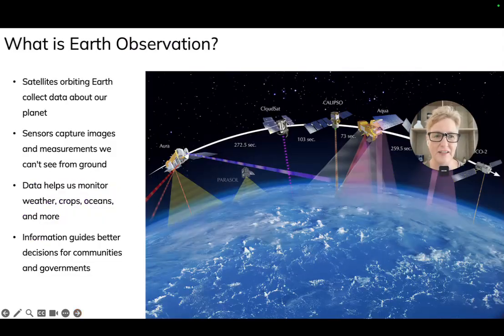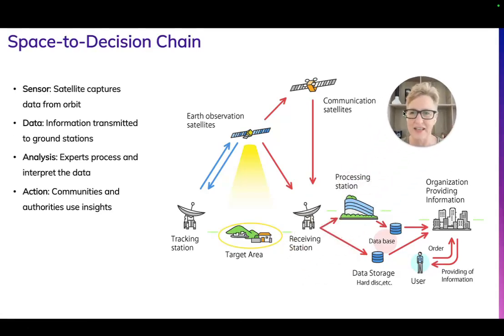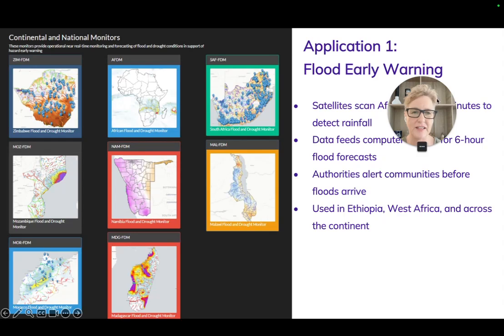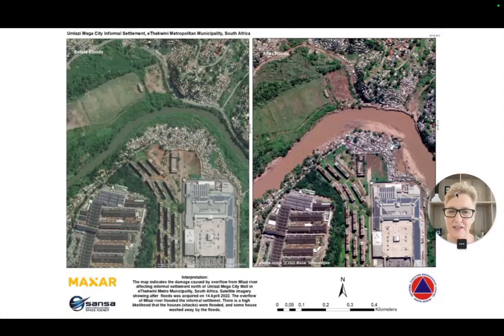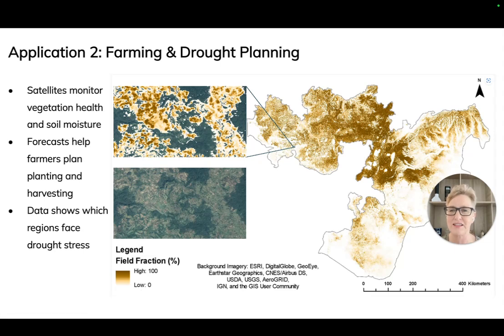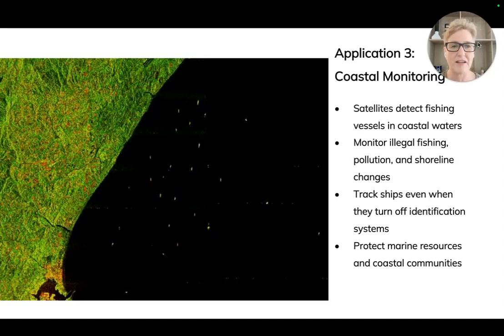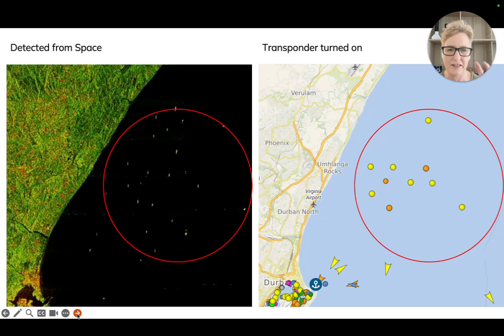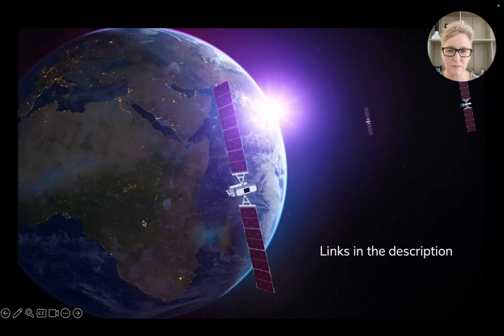Harnessing Earth Observation for Better Decision Making in Africa 🌍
In this video, I explore the concept of Earth observation and its critical role in decision-making through a space-to-decision chain. I highlight three significant applications in Africa: early flood warnings using satellite data for six-hour forecasts, farming and drought planning through multispectral imaging to monitor vegetation health, and coastal monitoring to detect illegal fishing activities. I emphasize the importance of these technologies in guiding community and government actions, particularly in regions like Ethiopia and West Africa. I encourage viewers to consider how these applications can enhance our responses to environmental challenges.